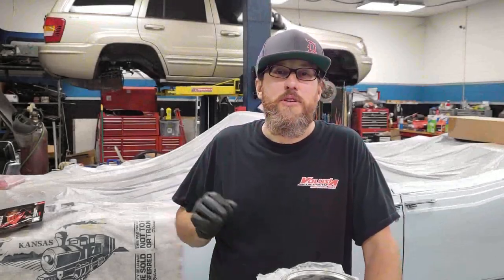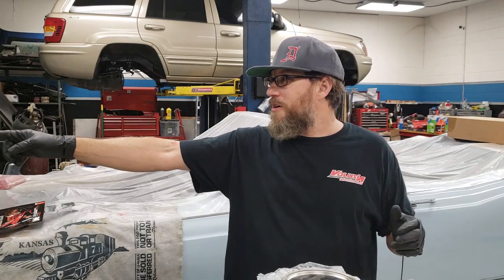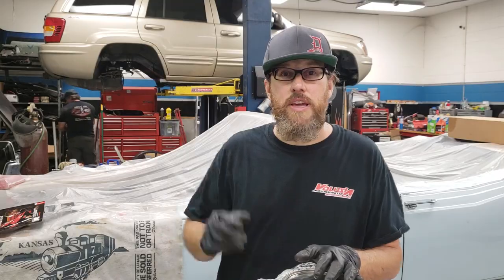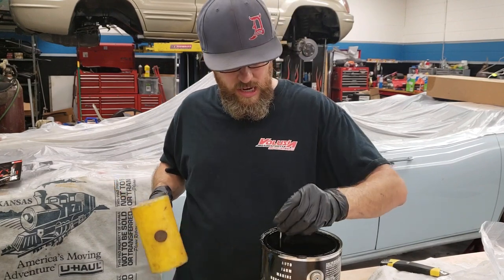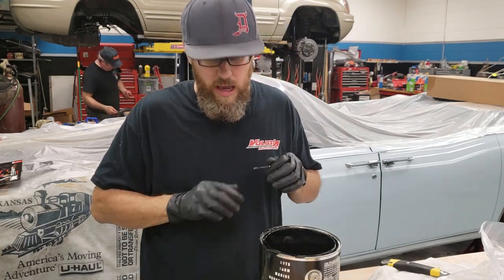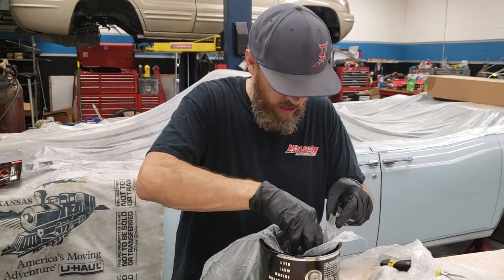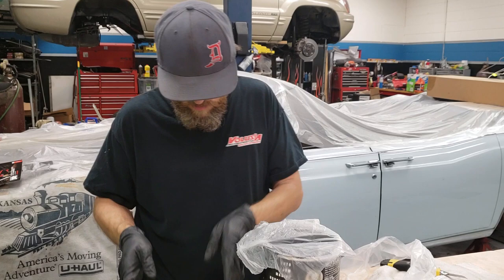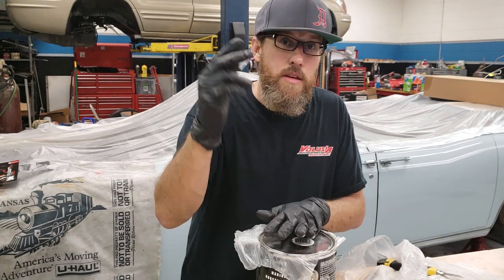Quick Tip - Sealing your used paint cans to last years in storage!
My Ceramics                  @James_Clayman
Sculpture/ cars/ bikes @spiral_design_works
Lincoln parts                  @detroitdeviant
Apparel                            @YoDigity_apparel